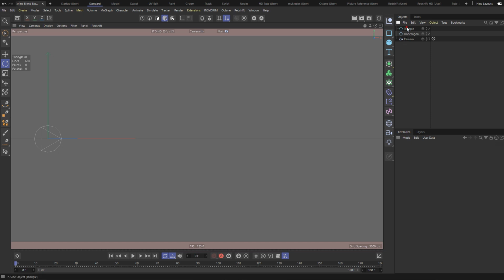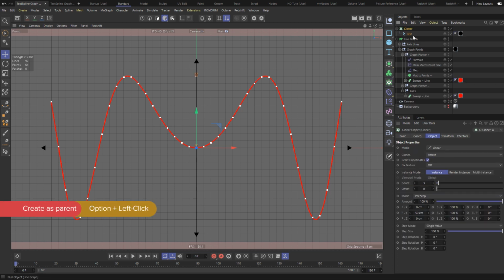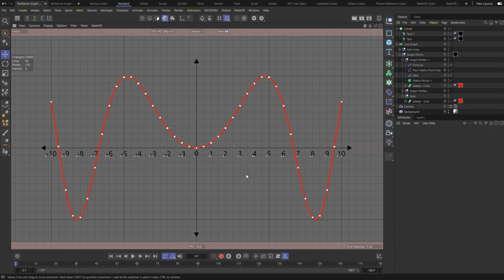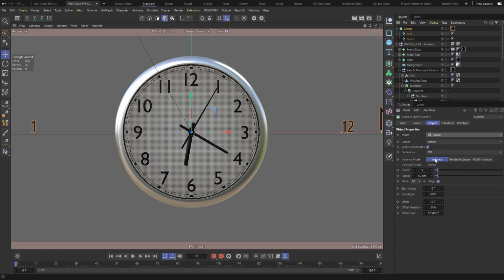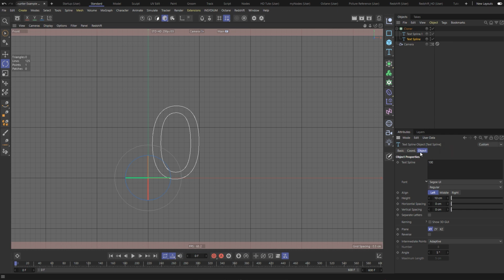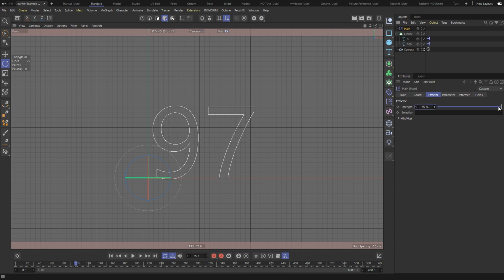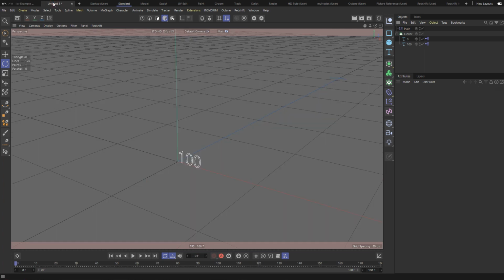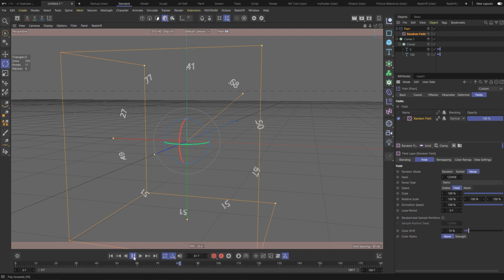C4D Text Easter Egg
David Todman introduces you to one of C4D's well kept secrets. Learn how to automate the often tedious process of producing number arrays for graphs, clocks and FUIs in this whirlwind guide to the text "Easter egg".

0:00 Welcome
1:30 Graph Axis
6:42 Clock Face
10:35 Animated Counter
16:25 Random FUI Numbers